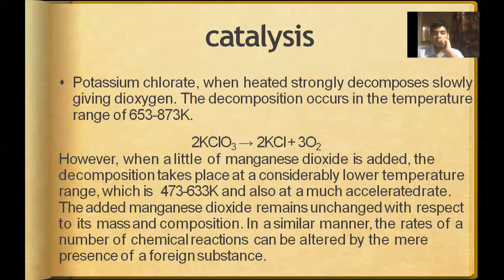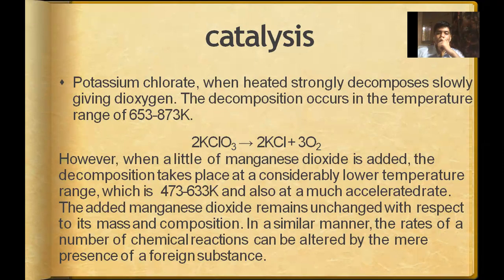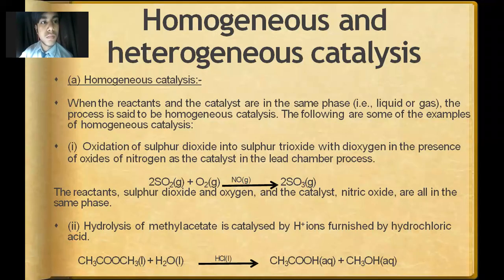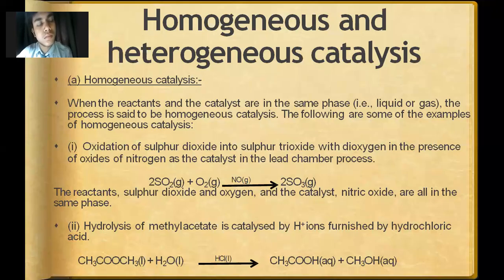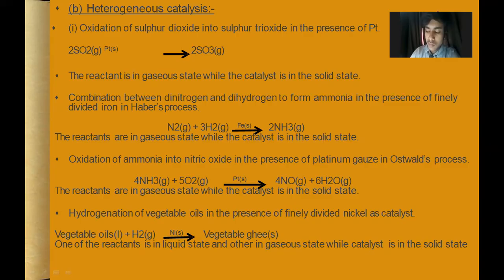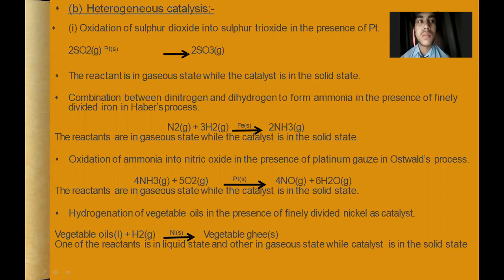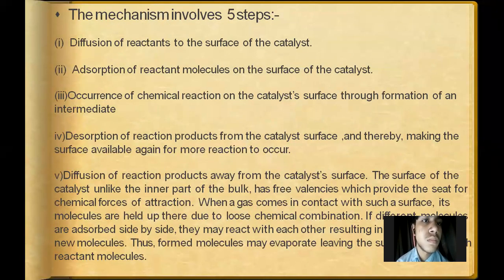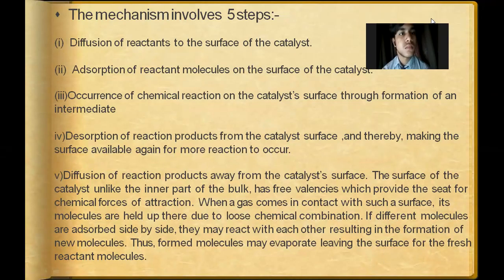Chemistry_Class XII_Ch5_Part5_14June